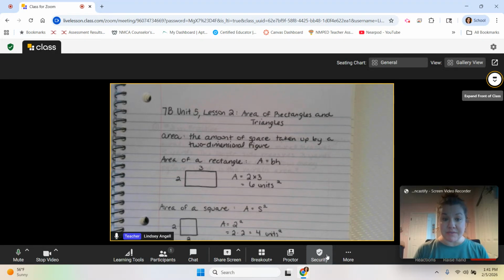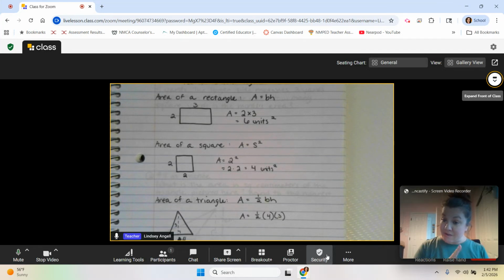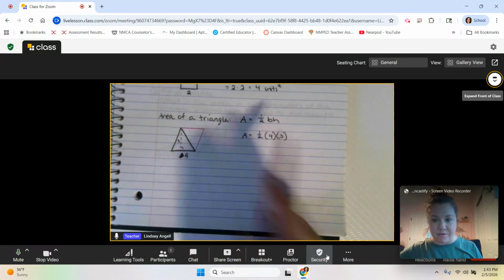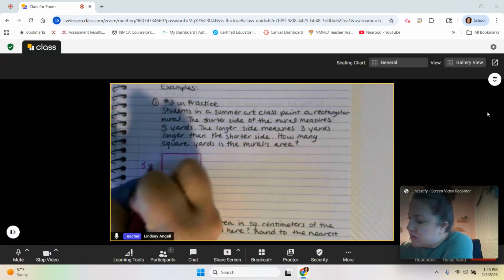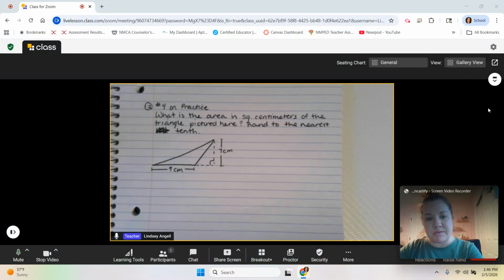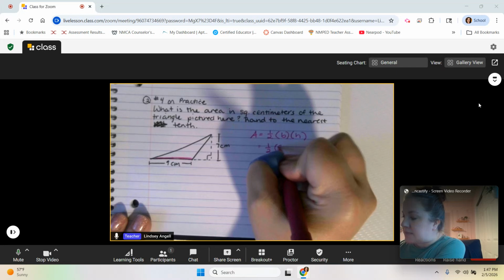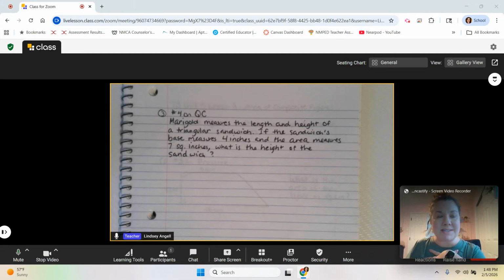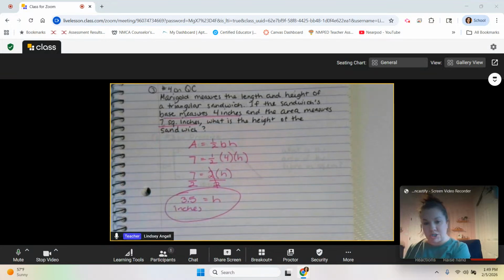7B Unit 5, Lesson 2: Area of Rectangles and Triangles